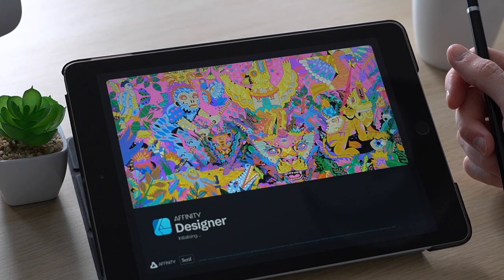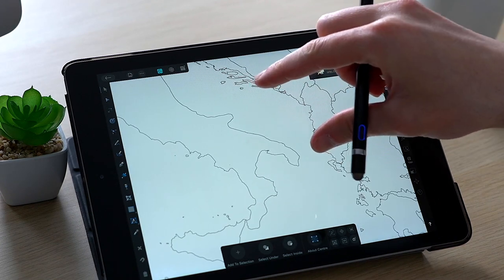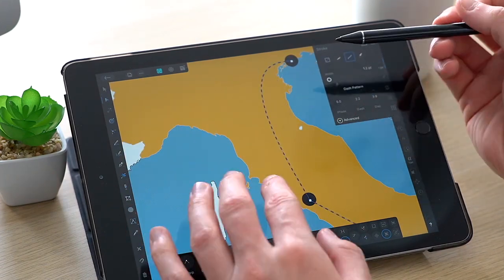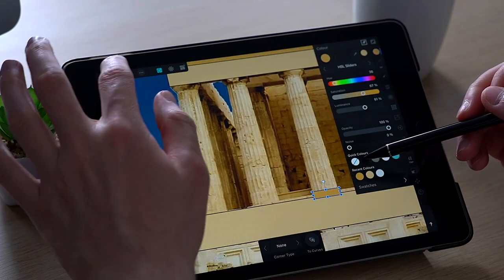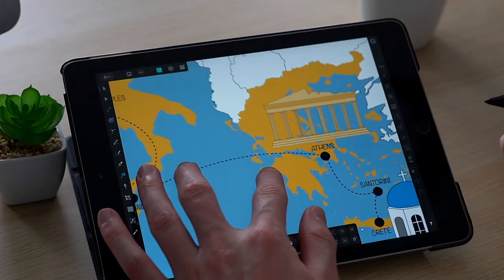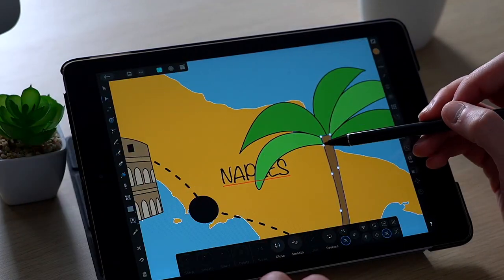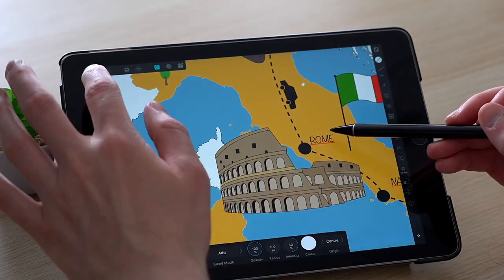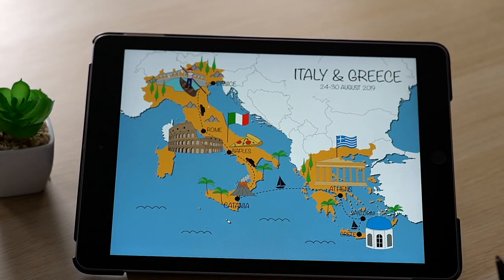How I Create Illustrated Travel Maps for Photo Books